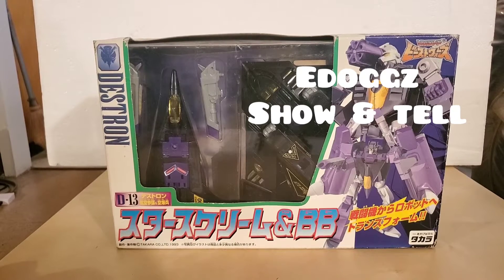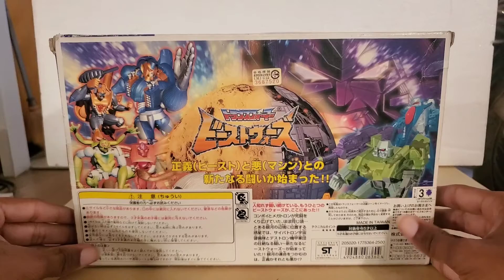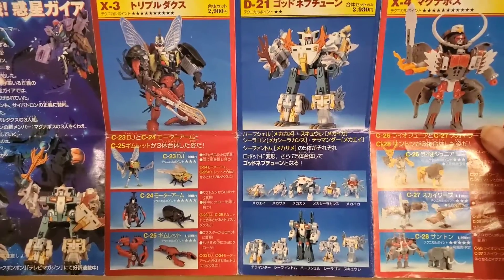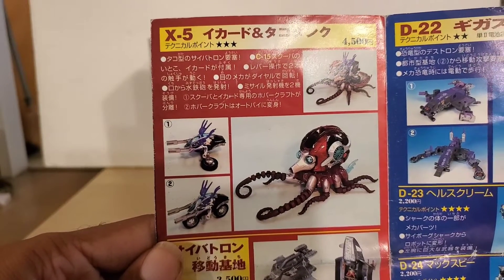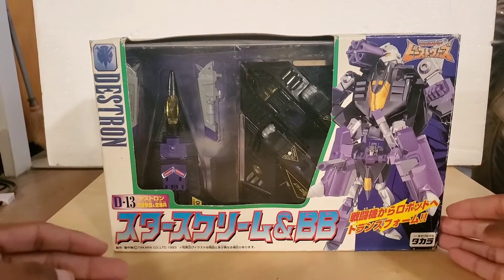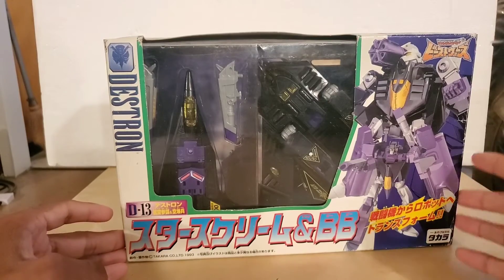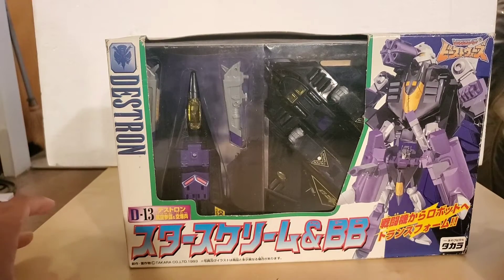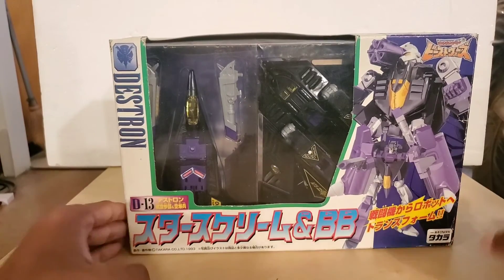Edoggz Show and Tell of Beast wars II: D-13 Smokescream & B.B.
Doing a Show and Tell piece on Beastwars II, D-13 Smokescream & B.B. TAKARA CO., LTD 1993